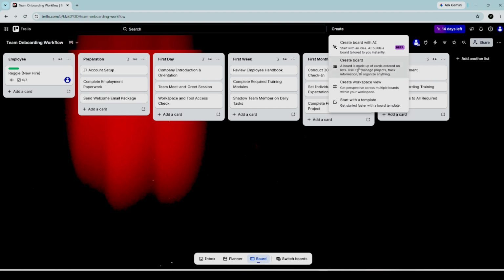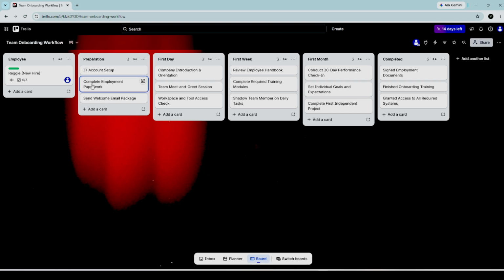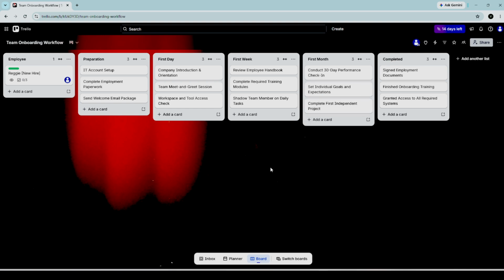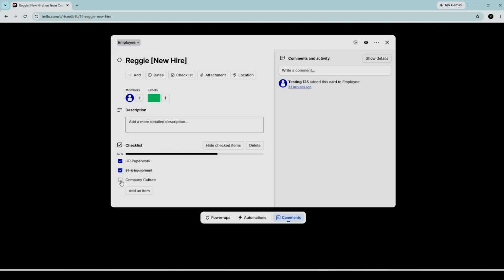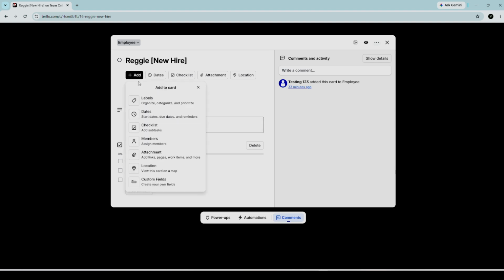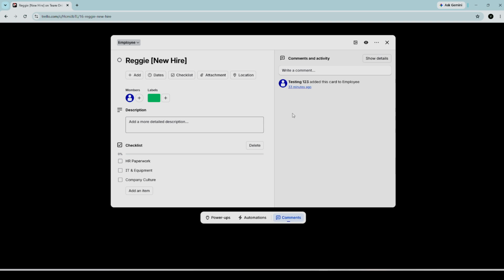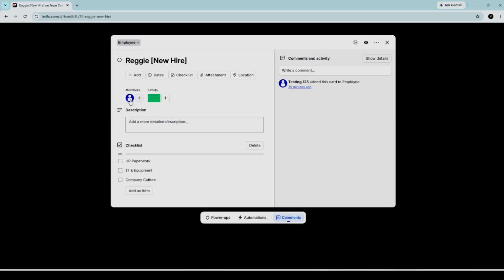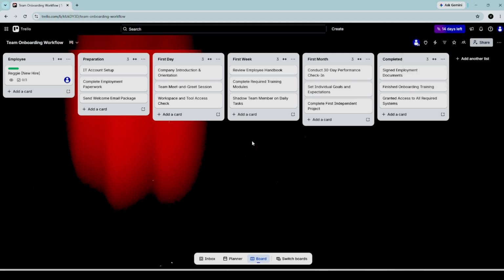Create A Team Onboarding Workflow In Trello [Ultimate Guide]